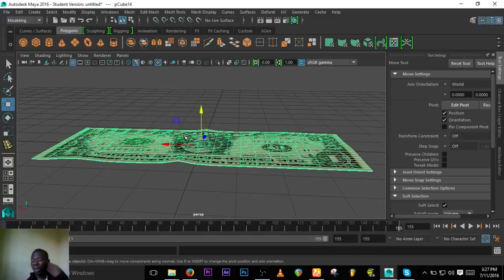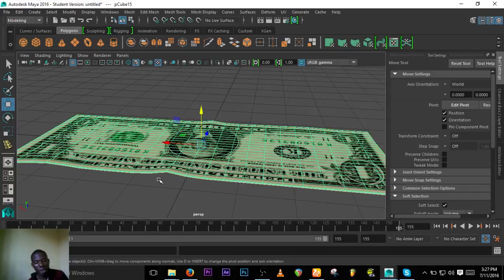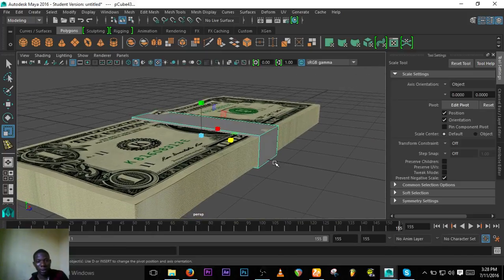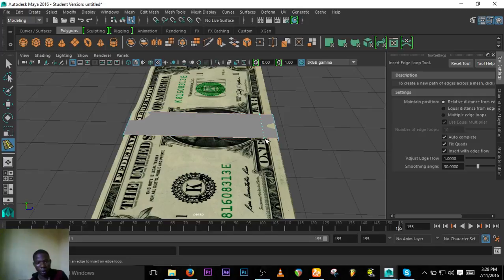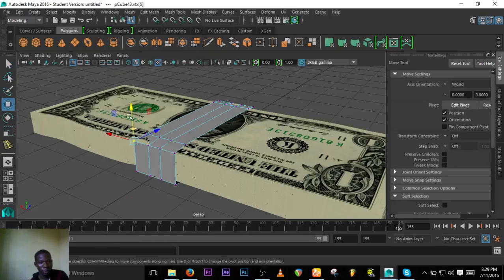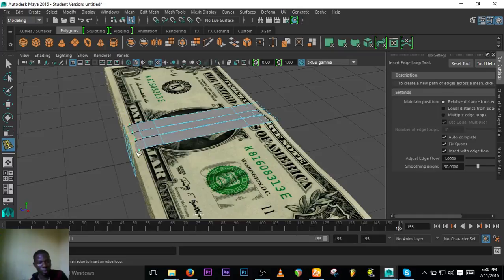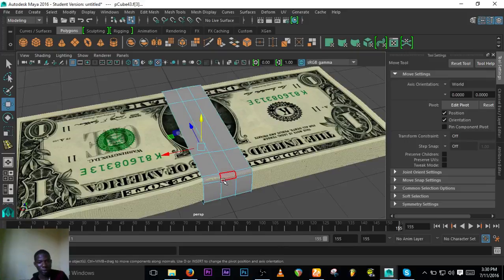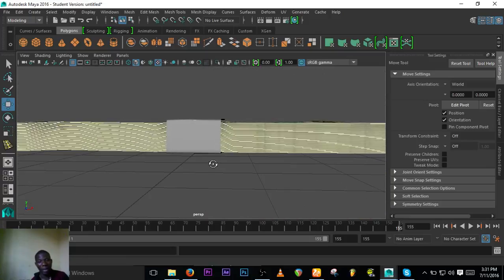how to make a flying dollar in maya 03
how to model and animate a dollar and pack it with bundles